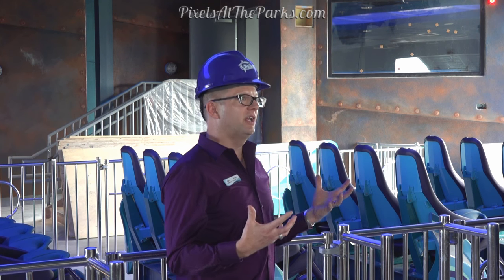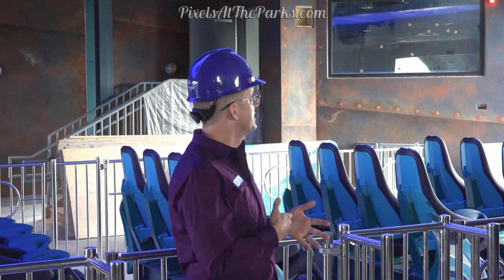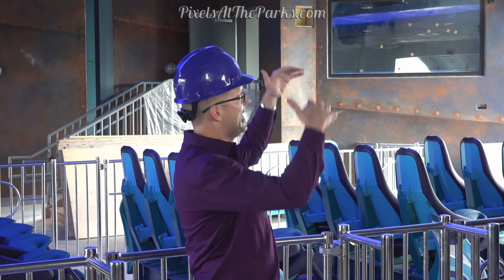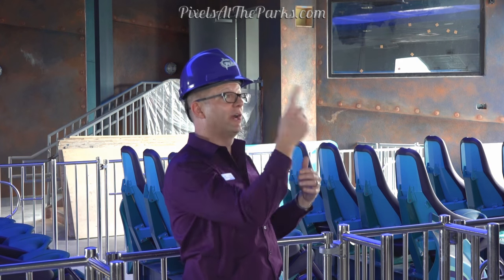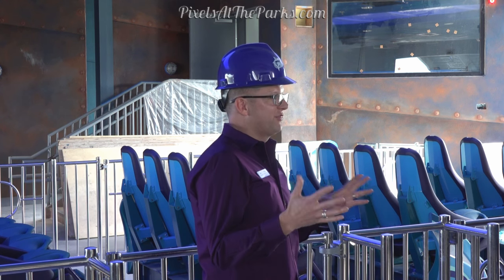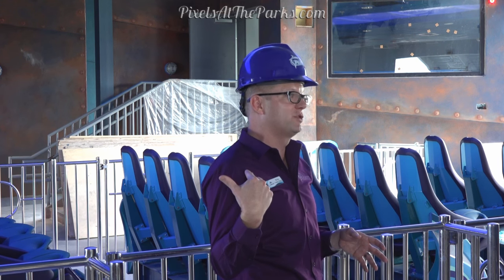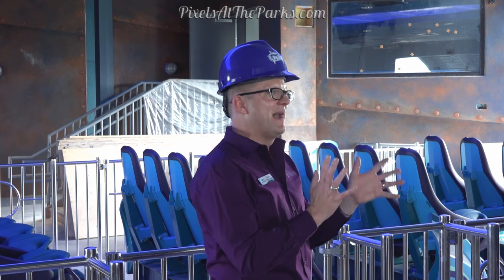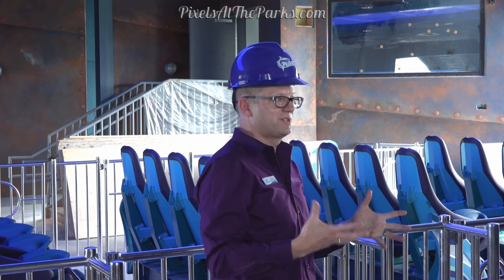Show Driven Smart Station for Mako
Brian Morrow, Vice President of Theme Park Experience Design at SeaWorld talks to us about the show driven smart station

Video shot by Hunter Underwood for Pixels At The Parks